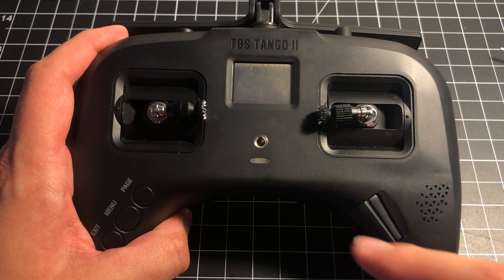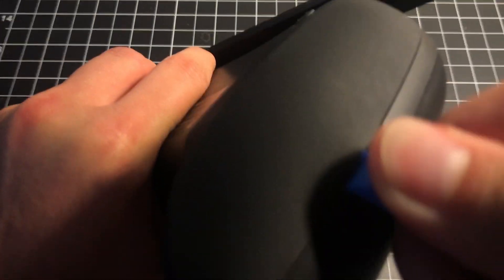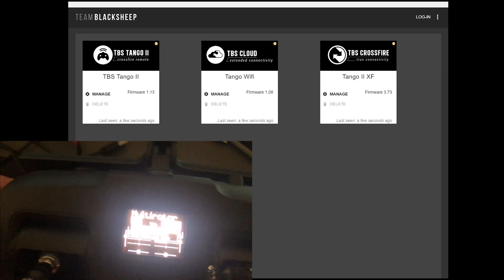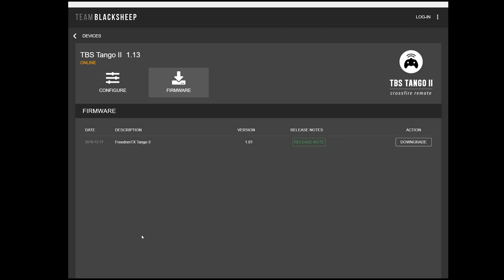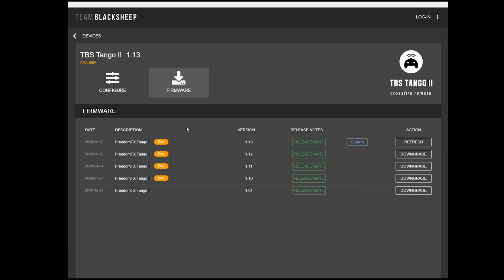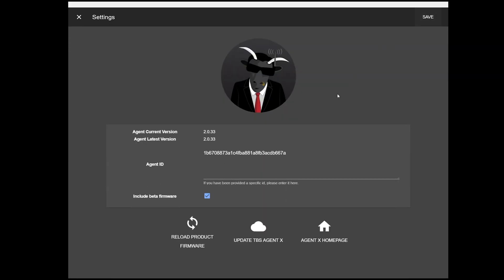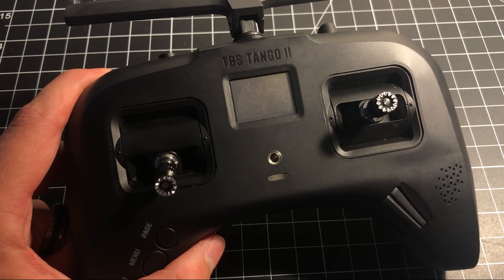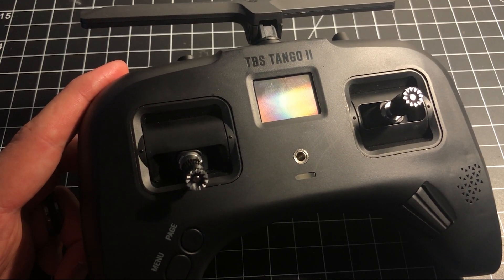TBS Tango 2 Red Light On & Locked Up!? Can't Bind to Receiver, Error Missing File?! Update firmware!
TBS Tango II has locked up post charging? Red light won't go off? Can't bind to Receiver? These are known firmware bugs. Download TBS Agent X application and update the firmware to fix ... and if you get "Error: Missing File" after the crossfire update; make sure you have the latest version of Agen X installed. Refresh the update, which isn't done exactly when it shows 100%... and wait for UPDATE button to become active. Then it is complete.